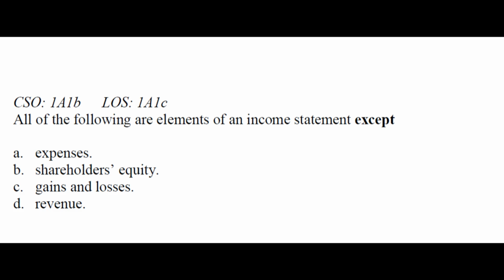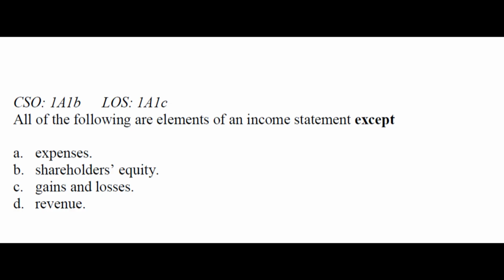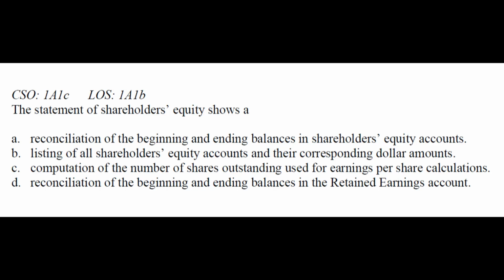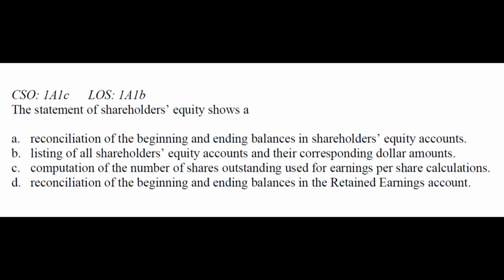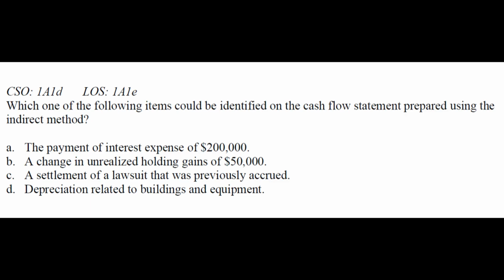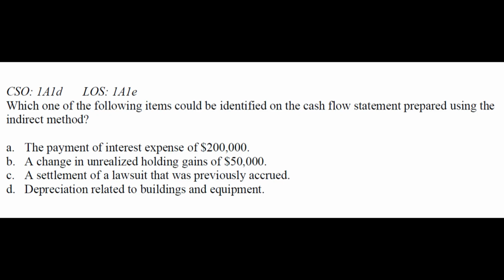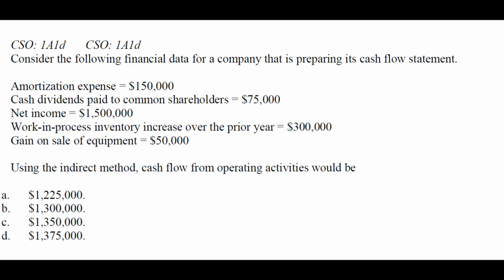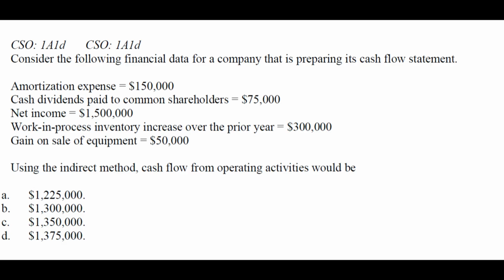MCQ CMA P1 Section A 3